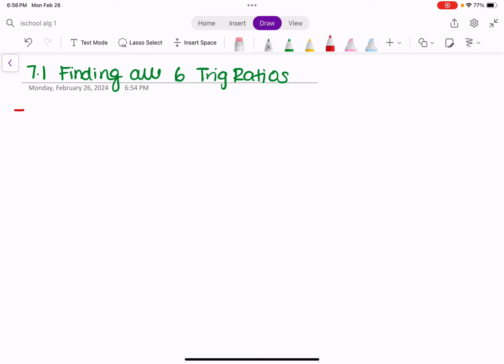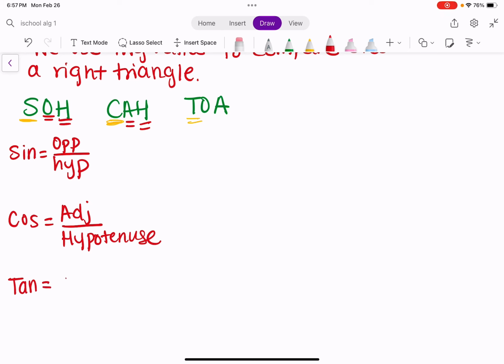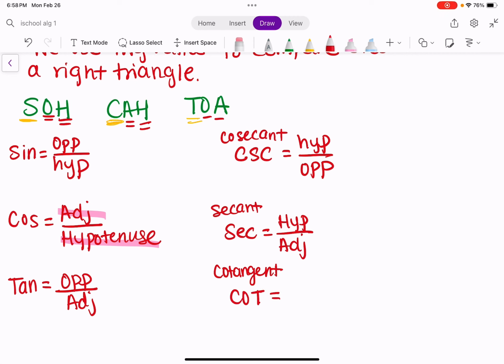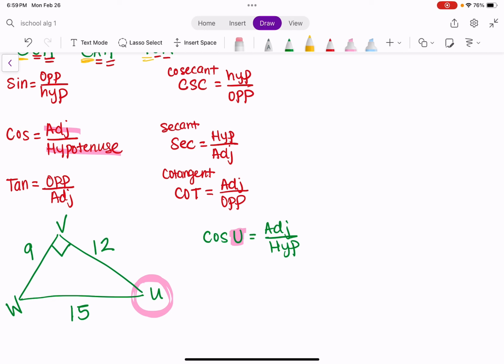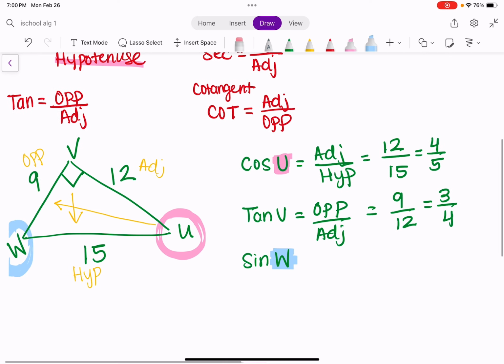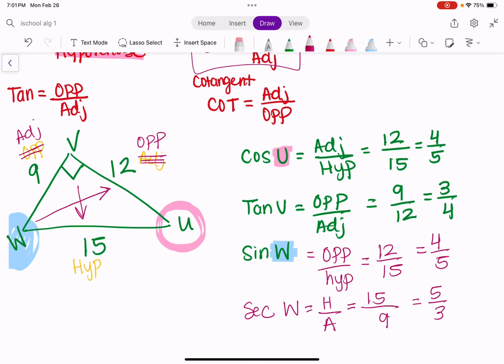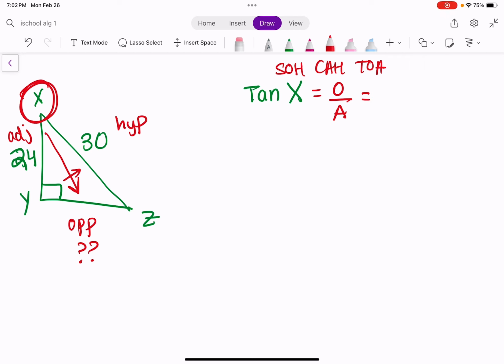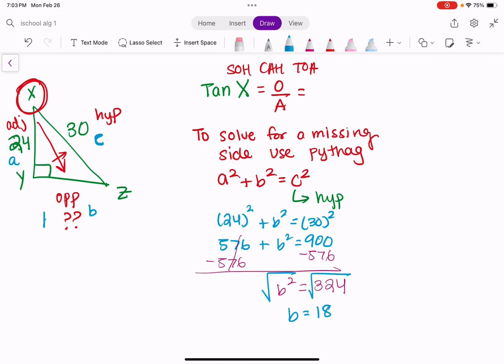7.1 Solving for All 6 Trig Functions